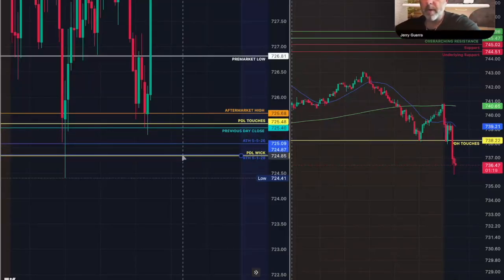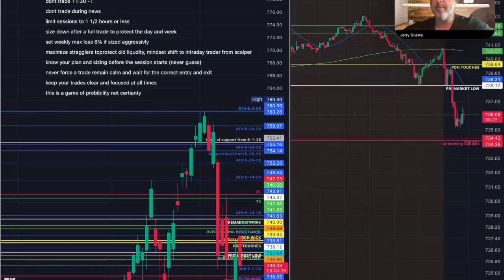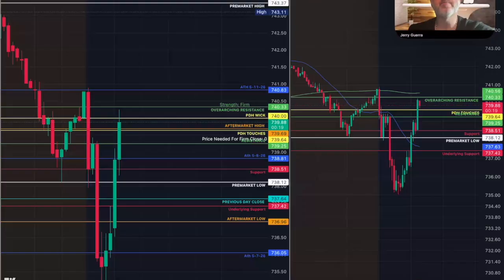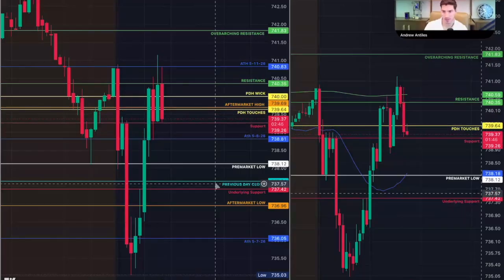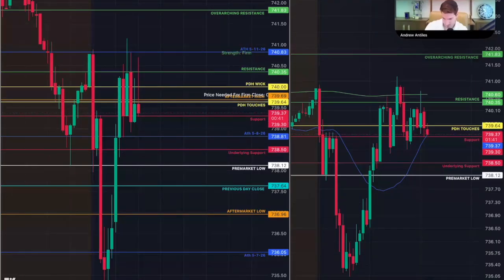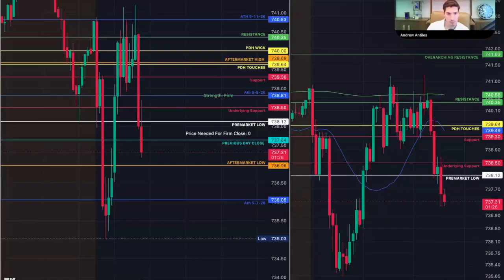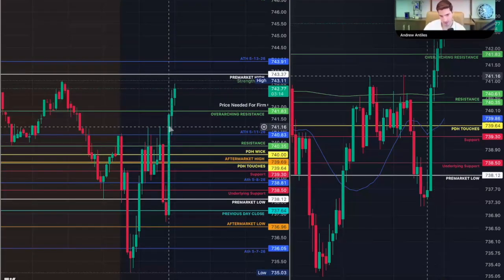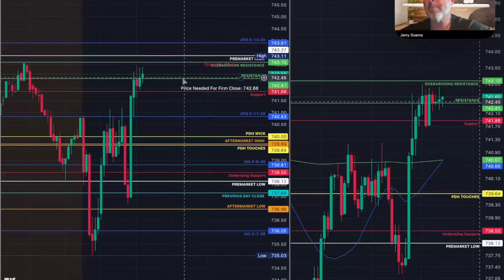How I Set Levels And Manage Risk Every Morning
I focus on levels and risk.
Before the market opens, I already know where I want to trade, where I'm wrong, and how much I'm willing to risk. That preparation allows me to trade with confidence instead of emotion.
In this video, I break down my process for:
✅ Setting key support and resistance levels
✅ Identifying high-probability trading zones
✅ Defining risk before entering a trade
✅ Position sizing correctly
✅ Building a trading plan before the bell
One of the biggest lessons I've learned is that profitable trading starts long before you click the buy or sell button.
The market rewards preparation.
When you know your levels and manage your risk properly, trading becomes less stressful, more consistent, and much easier to execute.
Remember:
Risk first.
Profits second.
Whether you trade SPY options, stocks, futures, or forex, this process can help you become a more disciplined and confident trader.